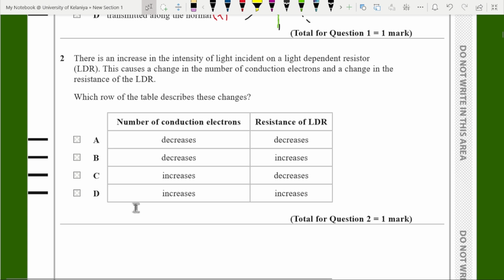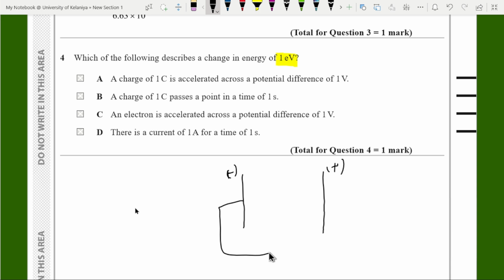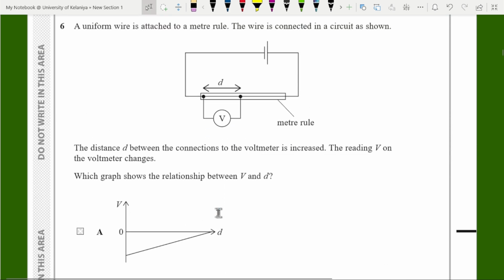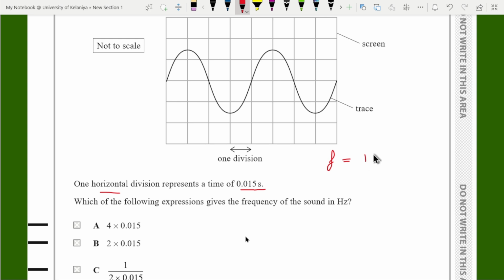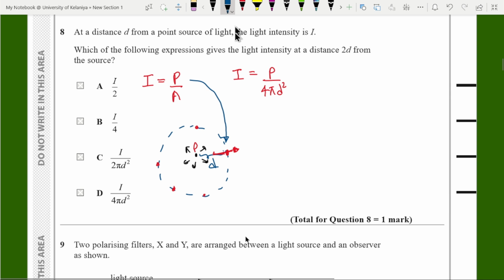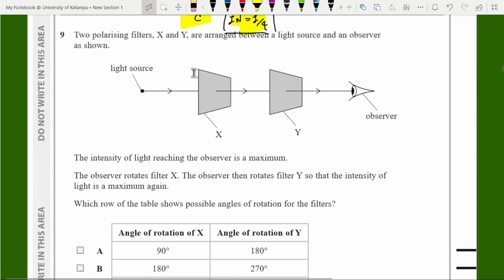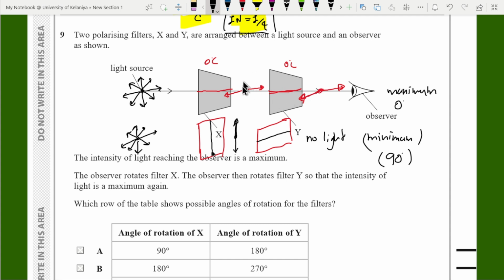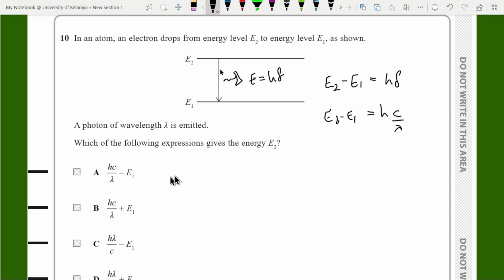Answers for Pearson Edexcel Physics | Unit 02 | 2024 January | MCQ 1 - 10 | Explanation